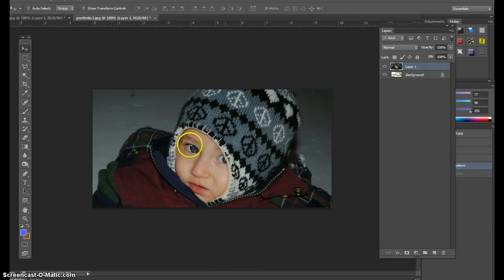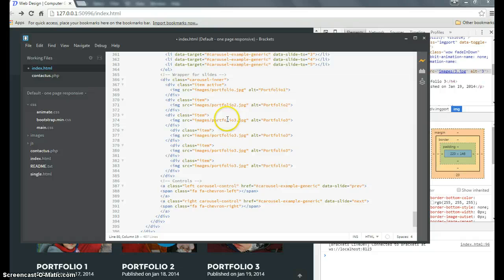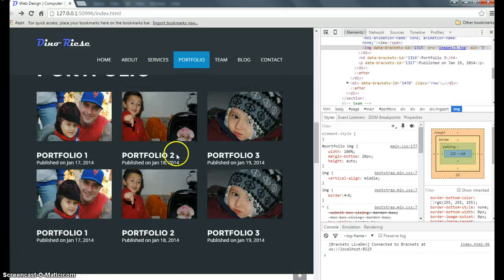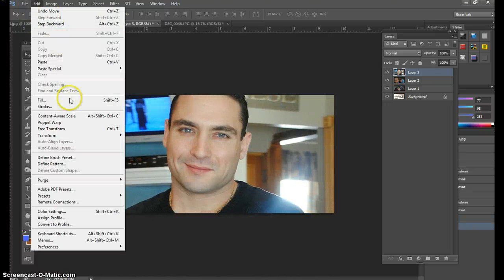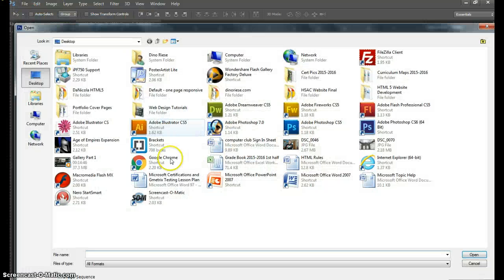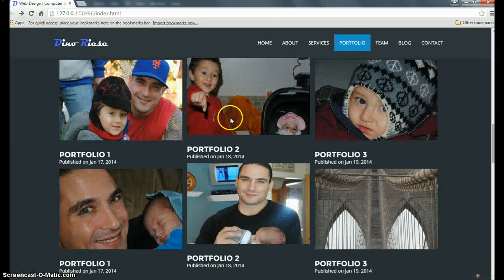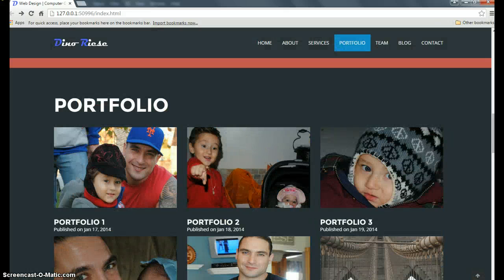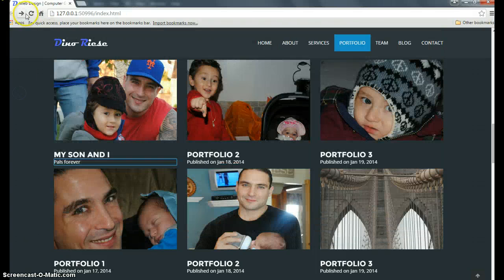Web Design Part 8 Gallery Part 2 of 2